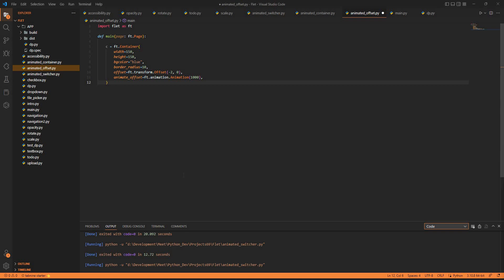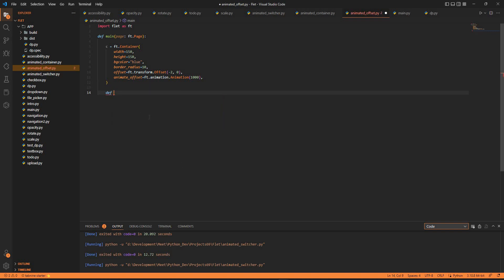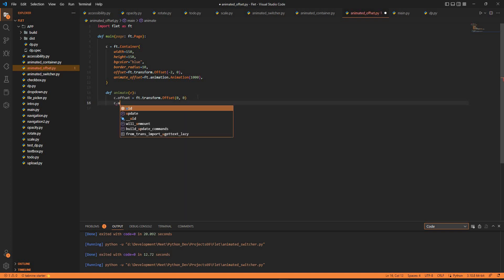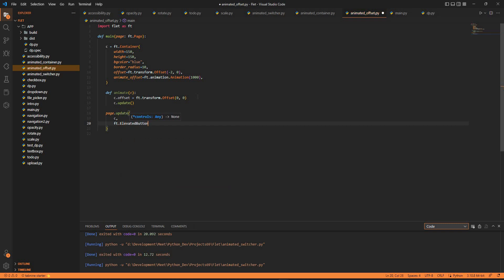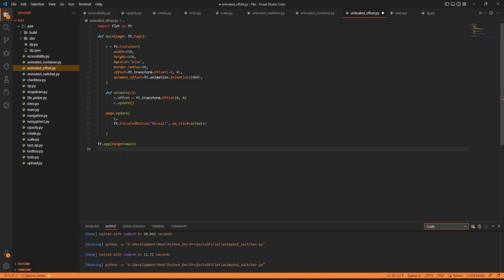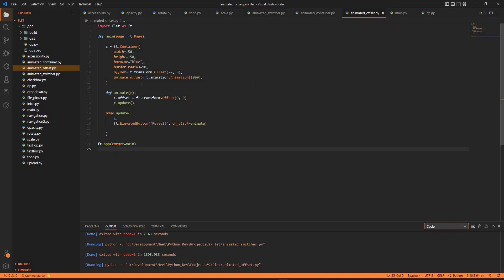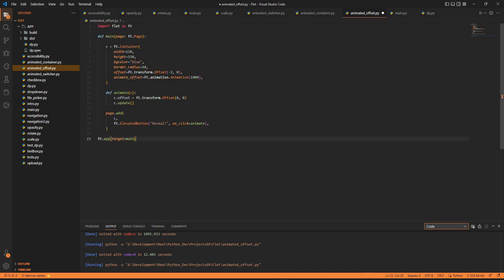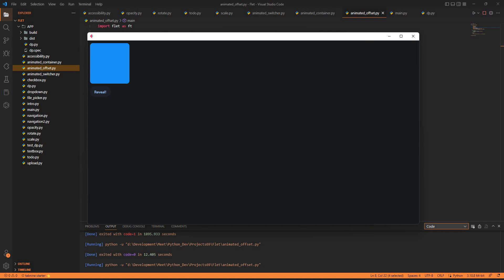Flutter apps in Python | Animated Offset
Flet is a framework that allows building interactive multi-user web, desktop and mobile applications in your favorite language without prior experience in frontend development.

You build a UI for your program with Flet controls which are based on Flutter by Google. Flet does not just "wrap" Flutter widgets, but adds its own "opinion" by combining smaller widgets, hiding complexities, implementing UI best-practices, applying reasonable defaults - all to ensure your apps look cool and professional without extra efforts.